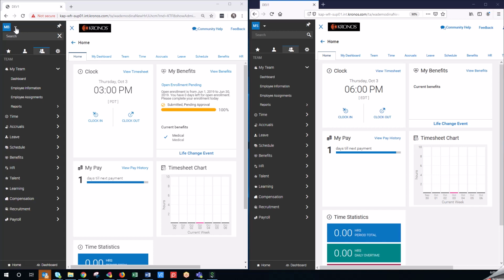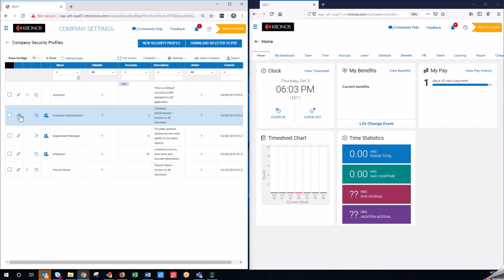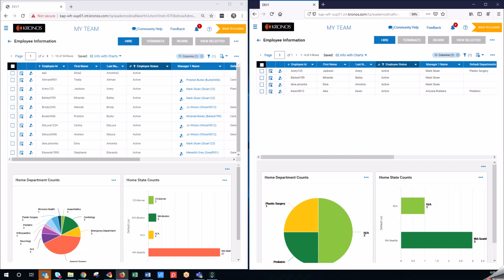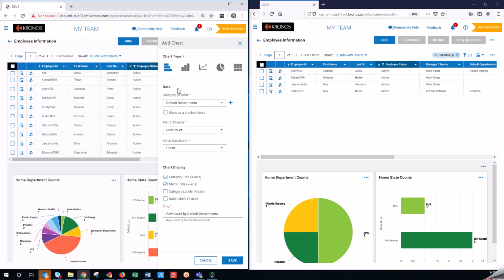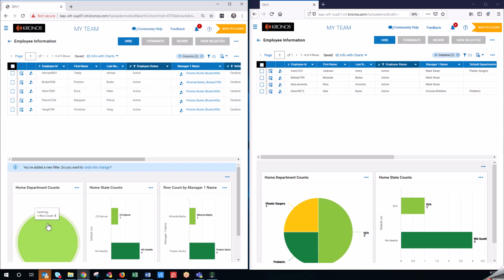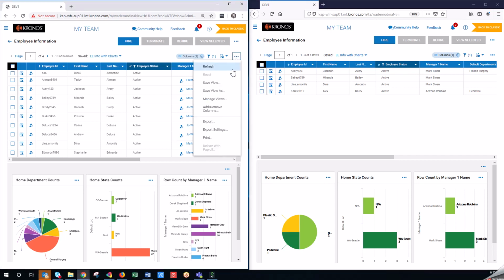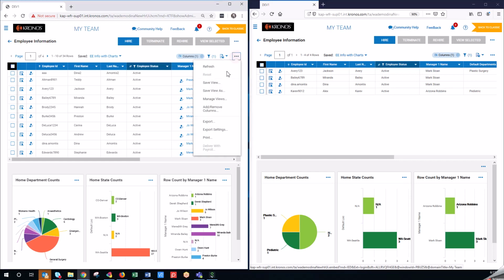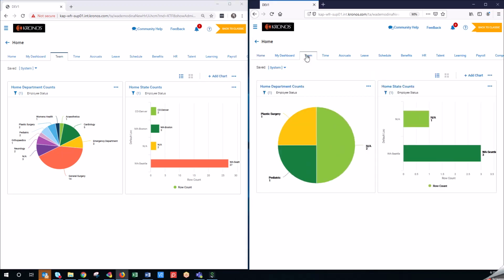New UI Charts and Graphs for Workforce Ready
This video highlights the new UI charts and graphs in Workforce Ready, including how to create them and add to a dashboard.